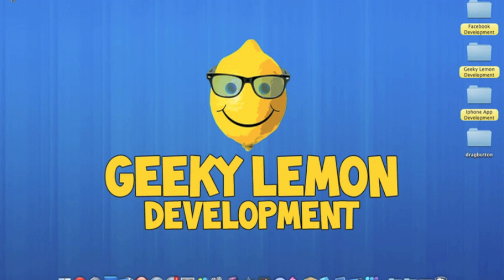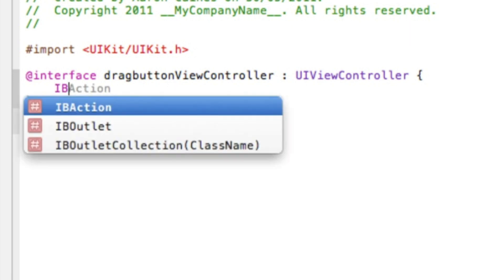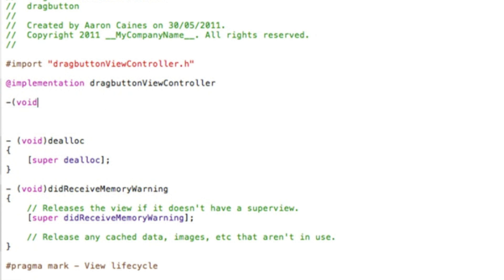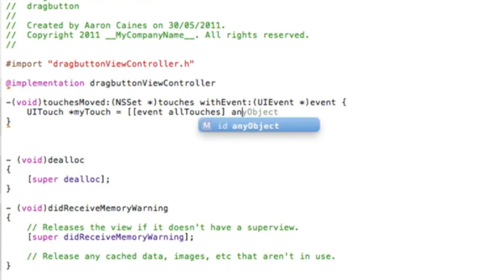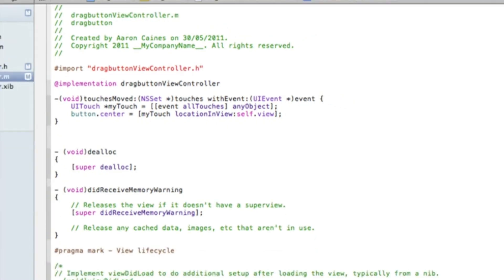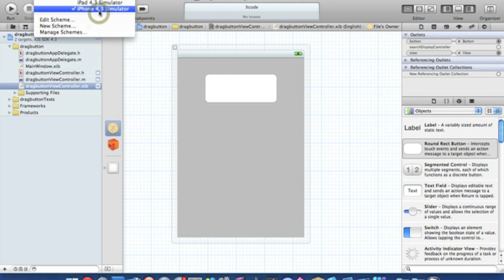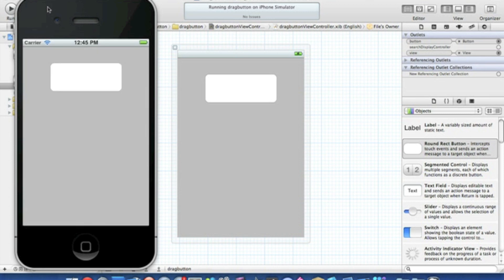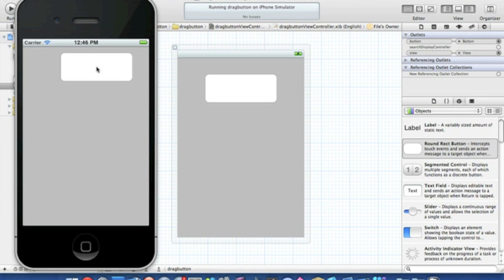XCode 4 Tutorial Draggable Button - Geeky Lemon Development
hey guys in this tutorial i will be showing you how to create a draggable button its very simple and easy to learn so enjoy